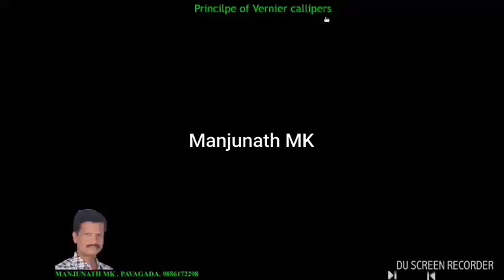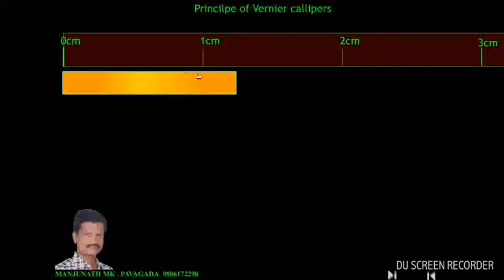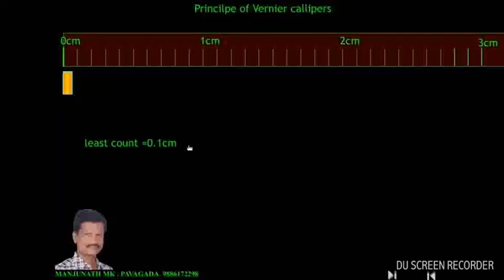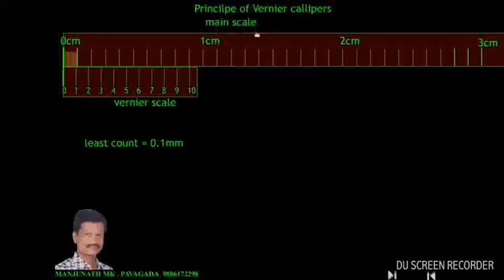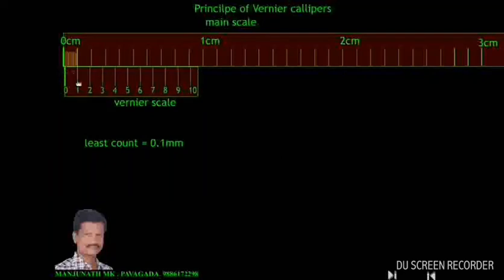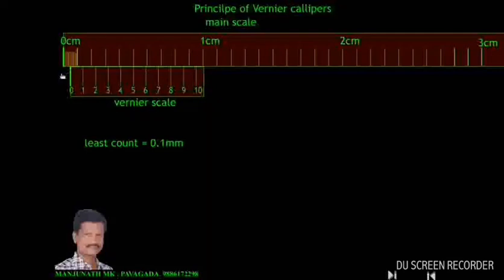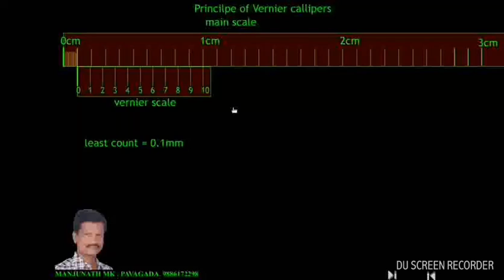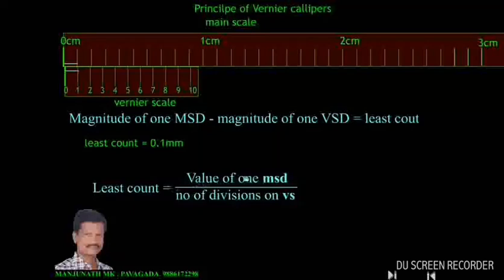VERNEAR CALLIPERSE PART 1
Least count. You can easily understand.